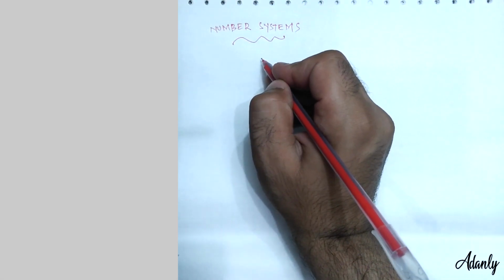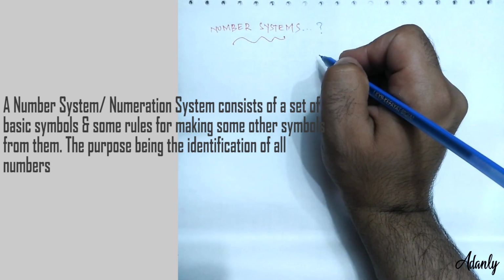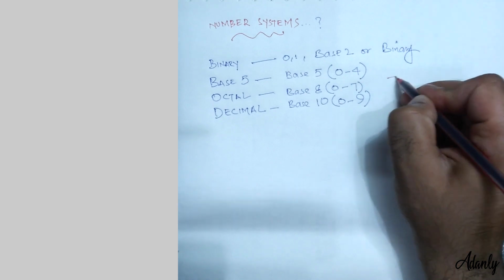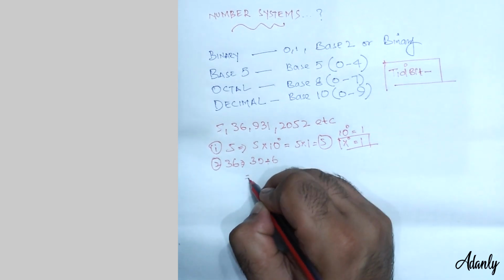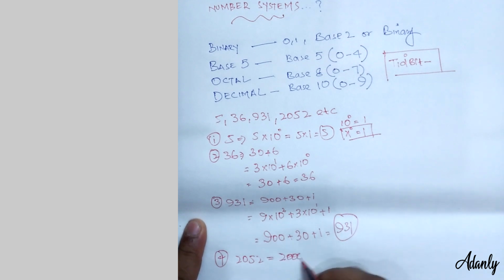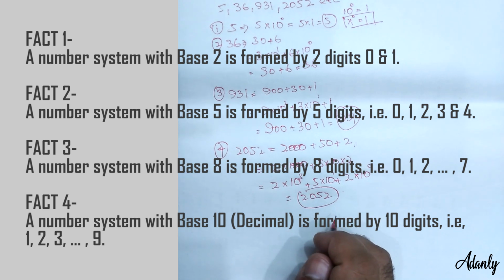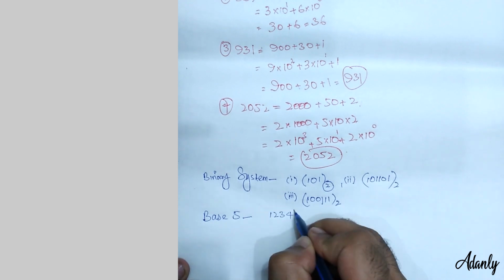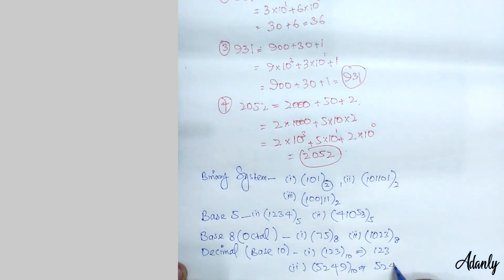Lecture 10 - Numbers System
In this lesson you will learn:

- The Numbers System
- Binary
- Base 5
- Base 8 or Octal
- Base 10 or Decimal

- Examples